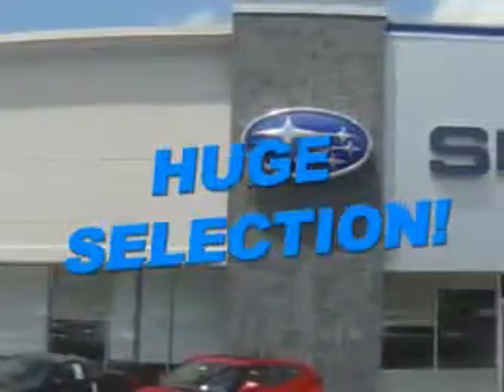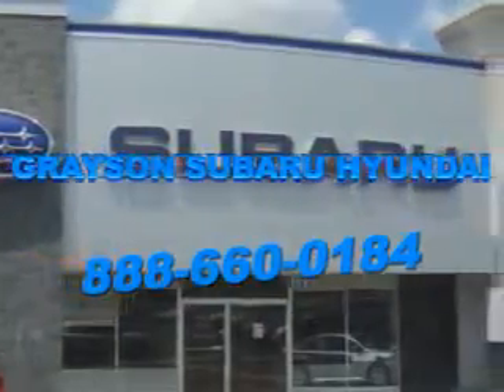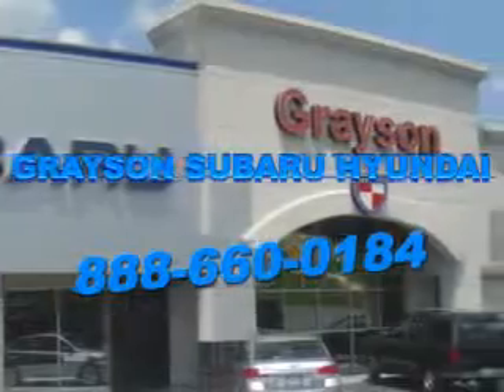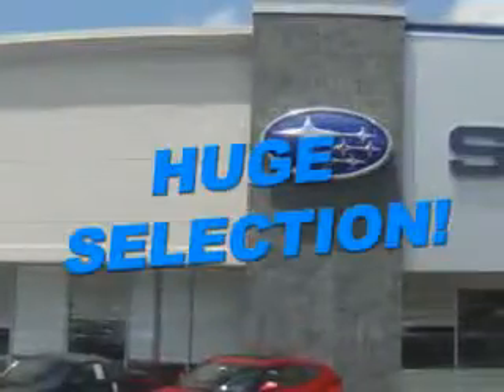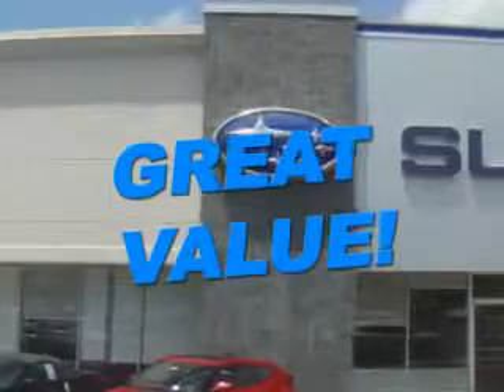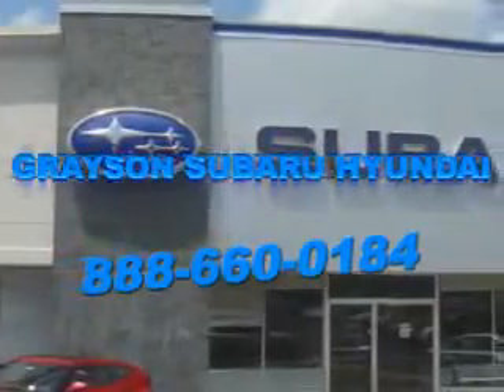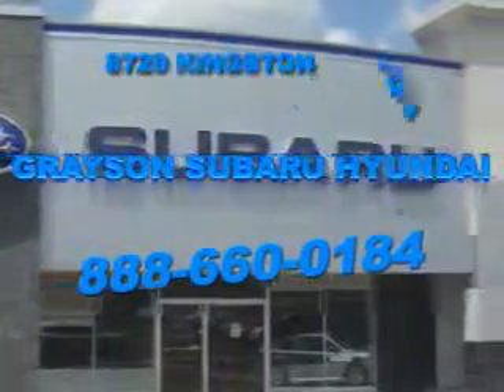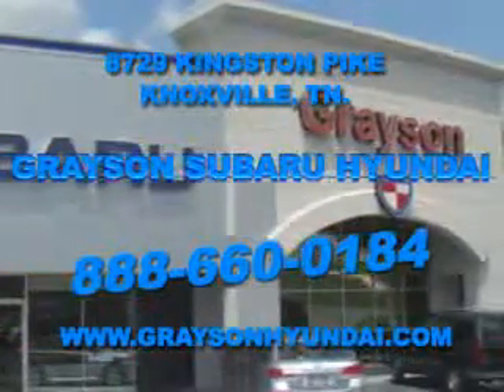2012 Hyundai Genesis Coupe Grayson Hyundai Knoxville, TN 37923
Hyundai Genesis Coupe You will love this Nordschleife Gray Hyundai Genesis Coupe 2 Dr Coupe, equipped with a 6 Cylinder engine and an automatic transmission. Enjoy an impressive 27 miles to the gallon on this great car with features like Halogen Headlights, Homelink Universal Garage Door Opener, Auxiliary Audio Input - Ipod, Auto-Dimming Inside Rearview Mirror, Push-Button Start, Navigation System With Touch Screen Display, Power Driver Seat, Heated Exterior Mirrors With Integrated Turn Signals, Electronic Brakeforce Distribution, Front Fog Lights, Anti-Theft Alarm System, Emergency Braking Assist, Leather Upholstery, Heated Driver and Passenger Seating, Front Air Conditioning With Automatic Climate Control, Xm W/Navtraffic Satellite Radio, Infinity Audio System, Xm Satellite Radio, and much more. Enjoy the drive and have peace of mind in this Hyundai Genesis Coupe. See us at Grayson Hyundai today!
MILES: 11,731
VIN:KMHHU6KH3CU076690

Grayson Hyundai
8729 Kingston Pike
Knoxville, Tennessee 37923